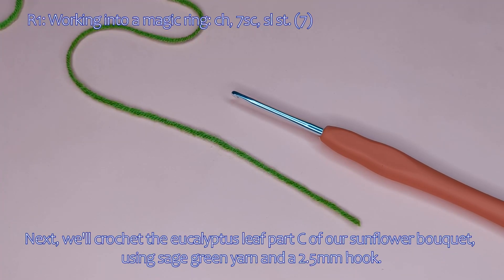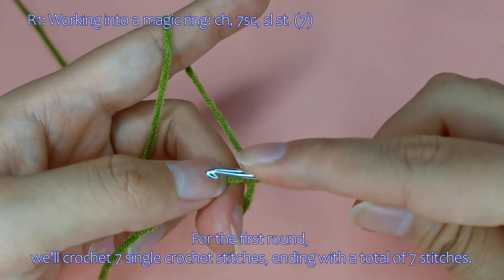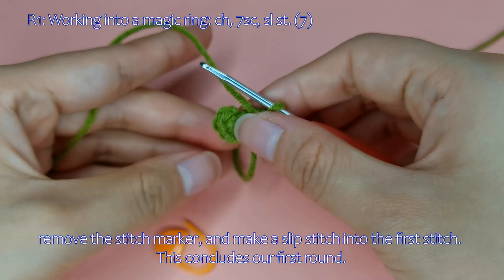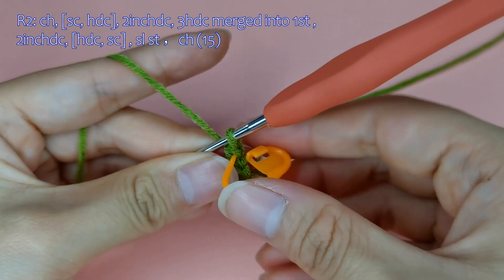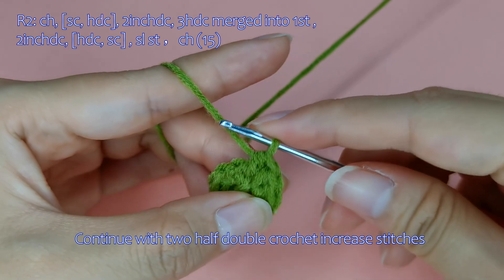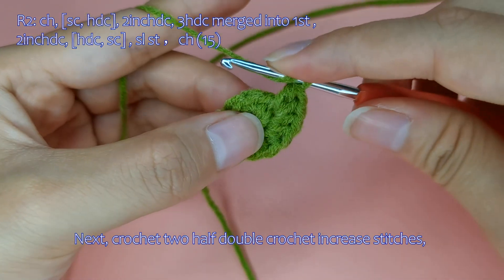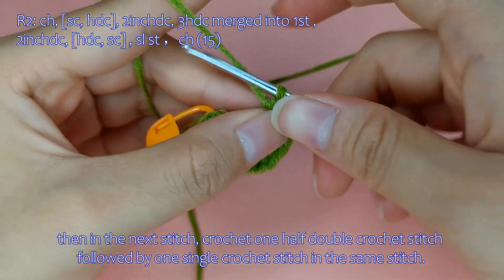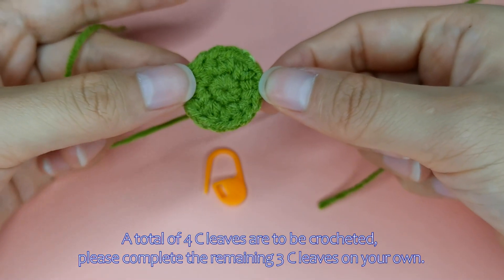29 Blade C